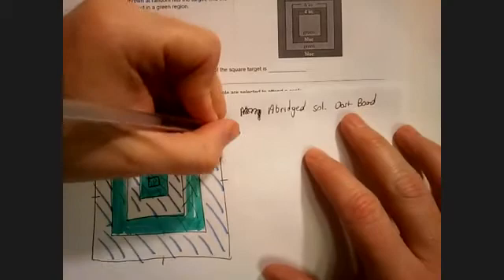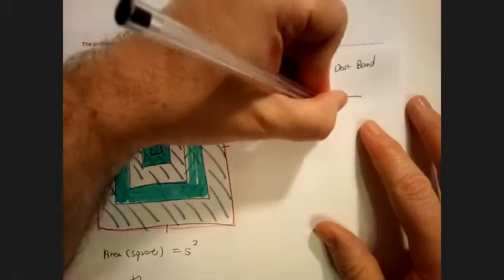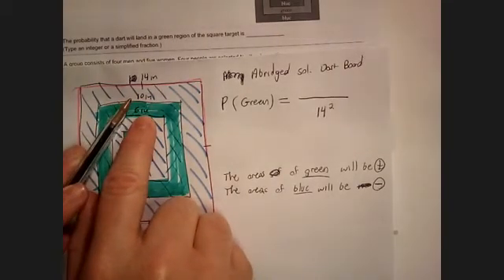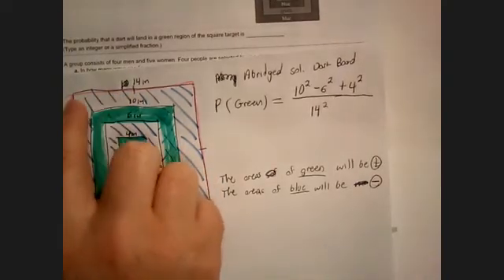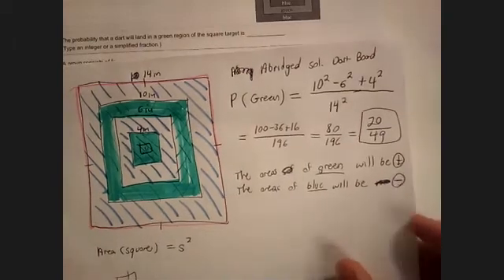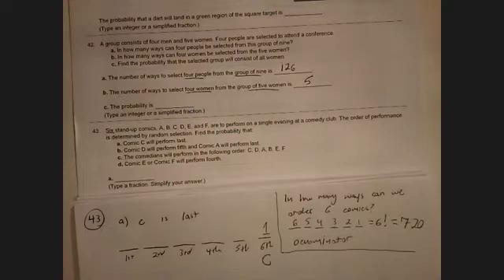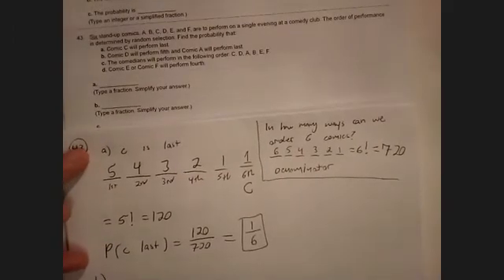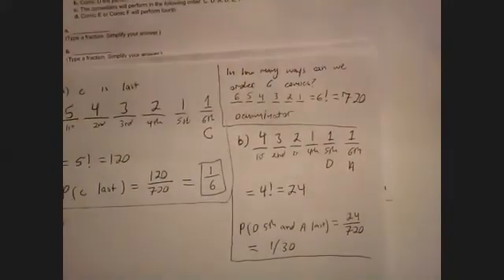Math 1029 (Summer 2020) Practice Test 1, Part 6a